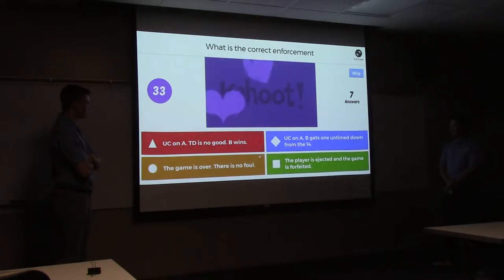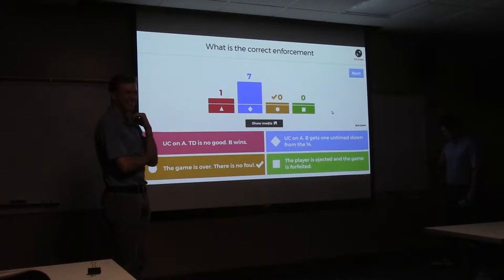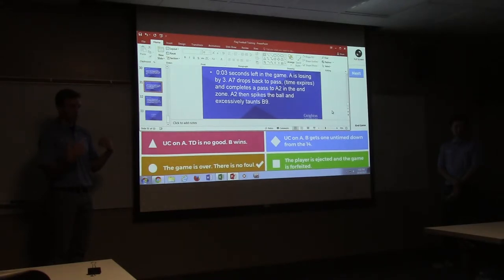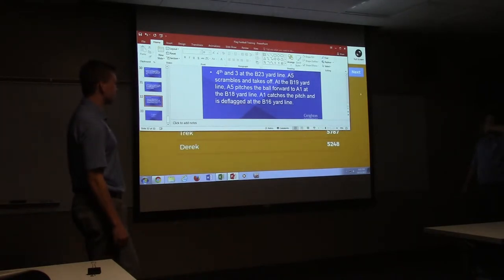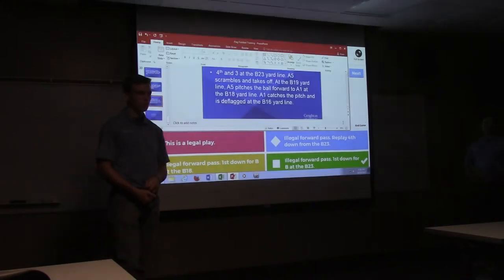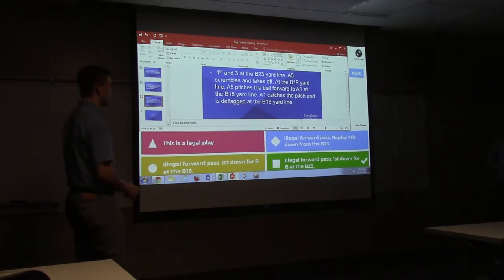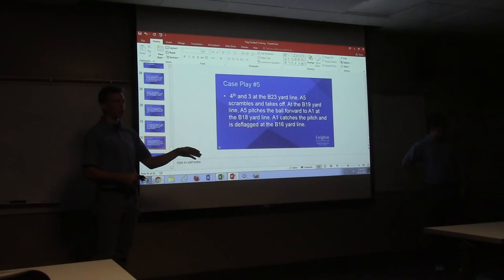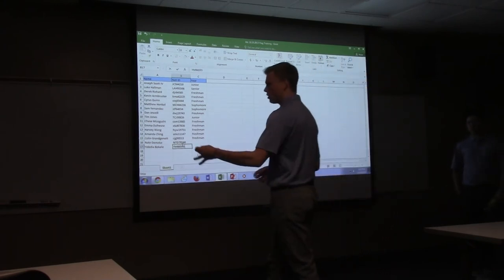Bluejay Sports Officials Association Flag Football Training Part 2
BSOA hosted an advanced Flag Football Training on 10/10/17 for officials who are intersted in advancing their knowledge. This is part 2.